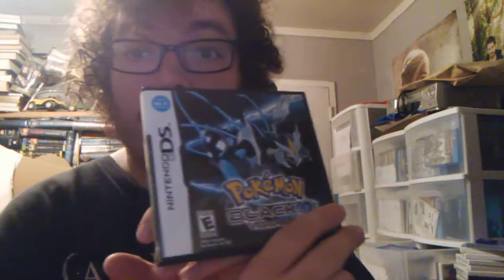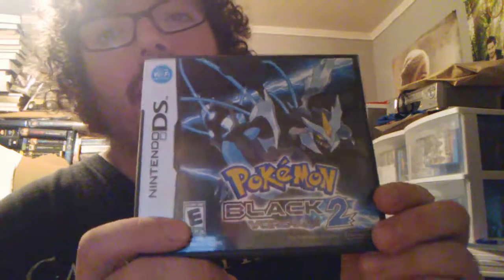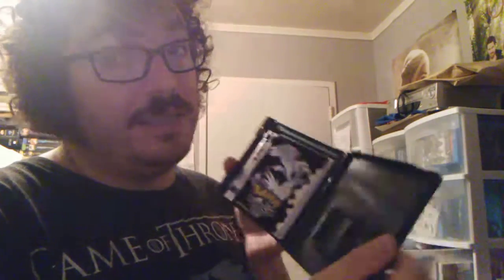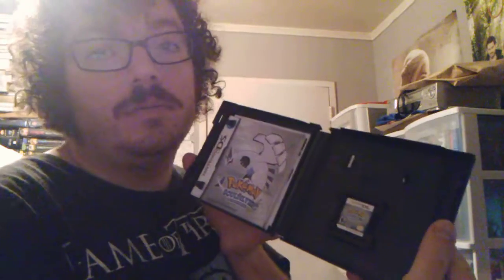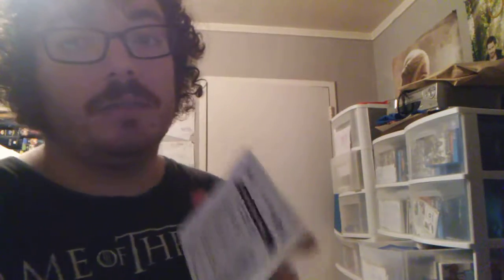Last package for September 2019